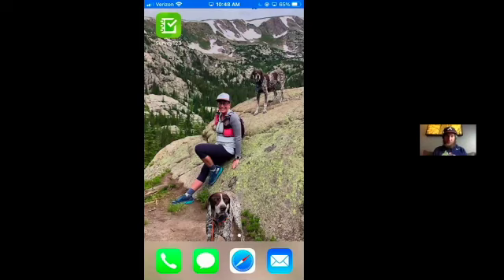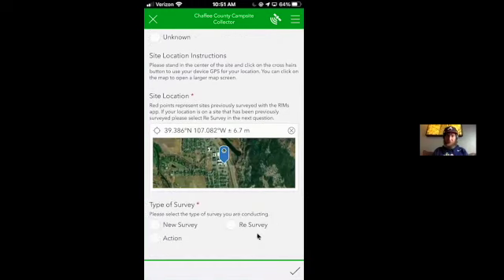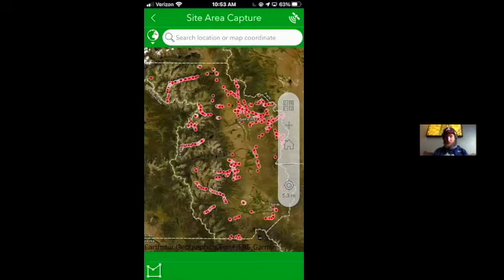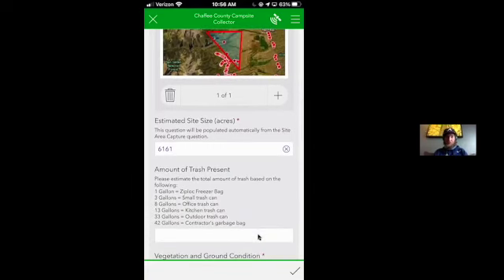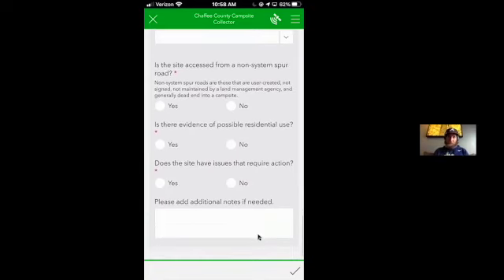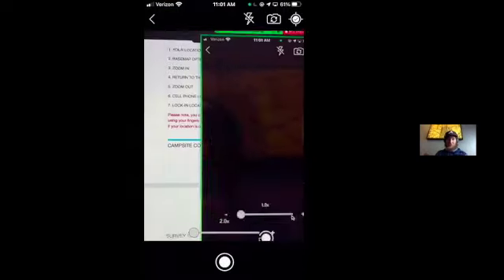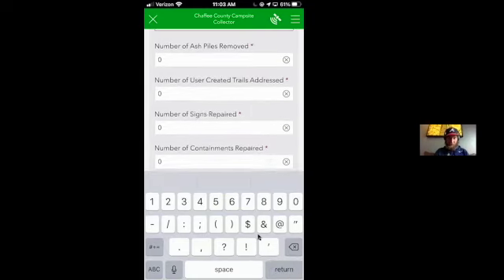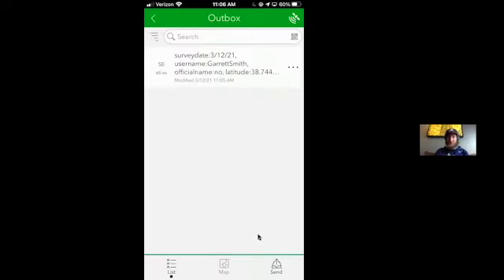Campsite Collector Video SD 480p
Help collect data about public lands in Chaffee County with pocket-sized volunteerism! Campsite Collector is a critical but simple collector tool that community members and land management agencies can use to gather data on dispersed campsites, view the data in the field and in ARCGIS “Survey123,” and report simple summary statistics by camping area and over time. The App is downloaded on your handheld device, such as
your cell phone or tablet.